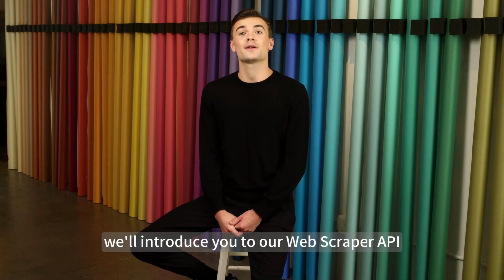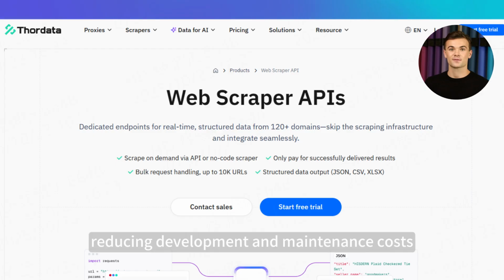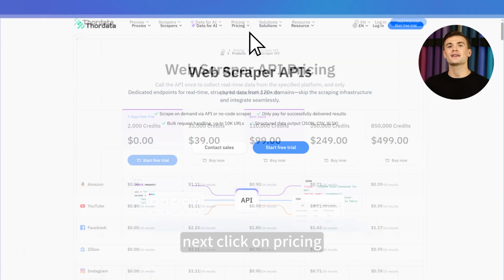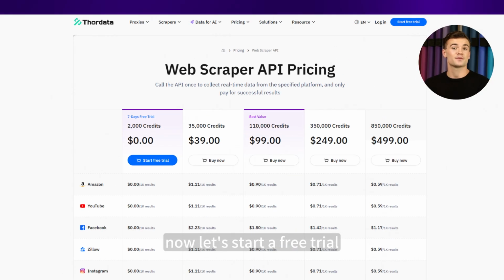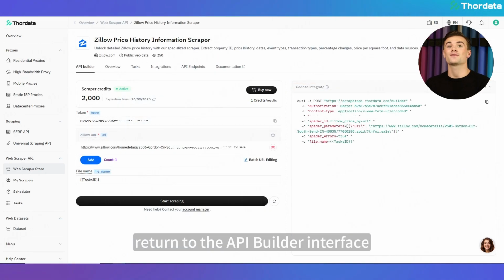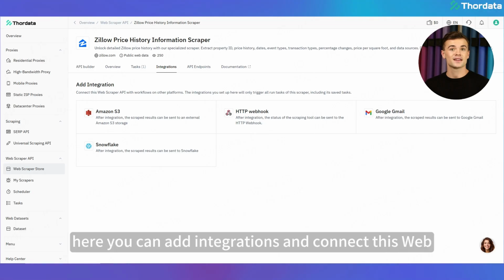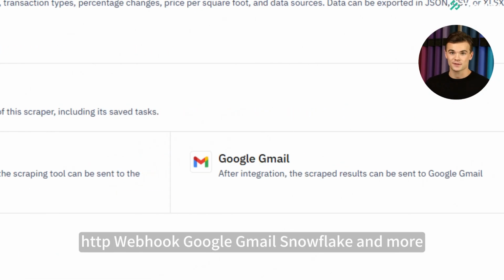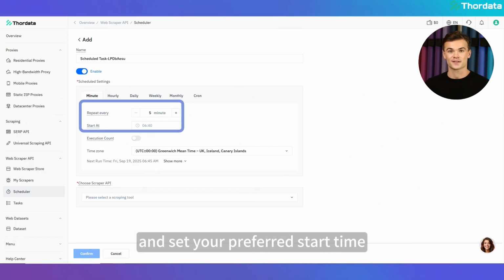Web Scraper API |web scraping tutorial | what is web scraping | free trial data API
🔥🔥🔥Click to follow and contact customer service on the official website to claim your free trial！！！